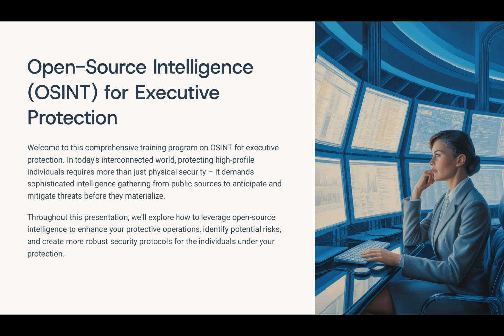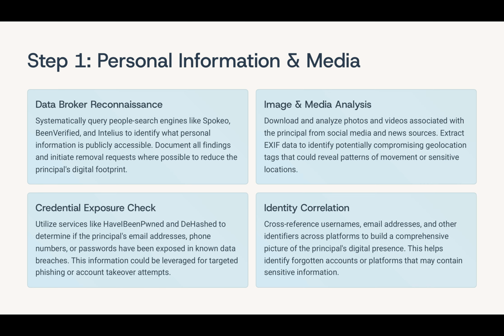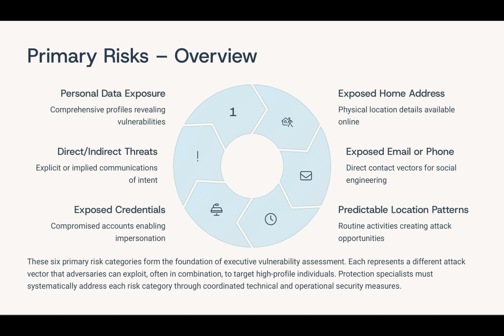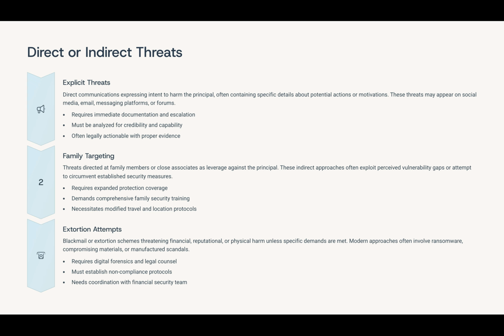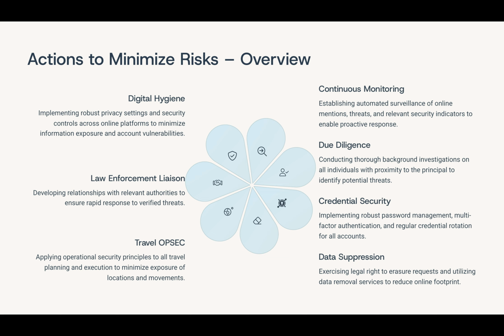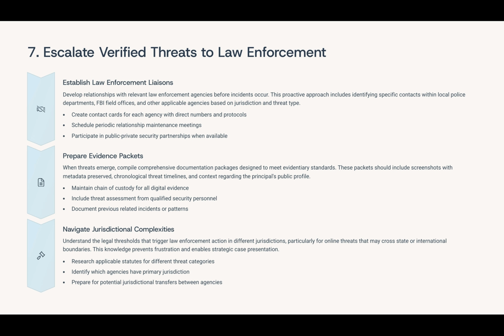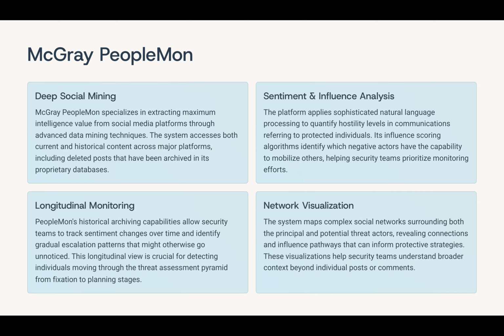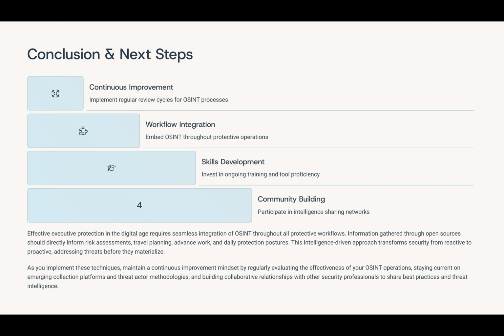🔍 OSINT for Executive Protection – Full Master-Class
Give your principals a tactical edge by turning publicly-available data into actionable security intelligence. This video walks you through our complete slide deck (link below) and shows how to integrate open-source intelligence into day-to-day executive-protection workflows.

OSINT fundamentals & lifecycle

Seven-step framework to map an executive’s digital footprint

How to detect physical, digital, and indirect threats before they escalate

Data-suppression tactics, password hygiene, and travel OPSEC

Deep dive into market-leading tools (Skopeon, Social Links, Samdesk, etc.)

Executive & corporate security teams

Protective-detail agents and analysts

Cyber-threat intel professionals

Risk-management consultants

Anyone responsible for safeguarding high-profile individuals

💬 Got questions or want more walkthroughs? Drop them in the comments!